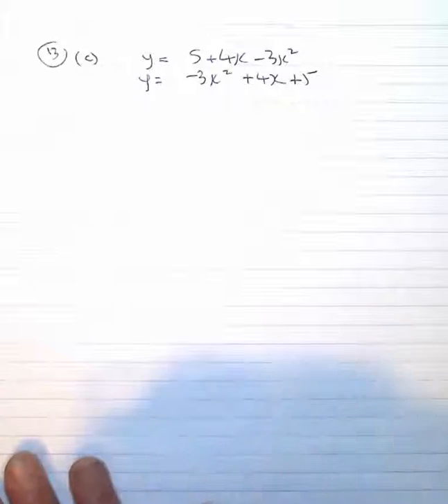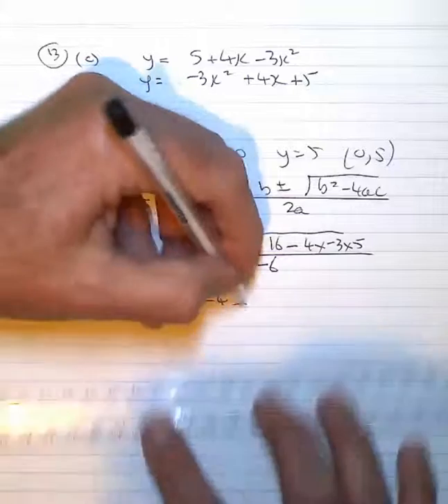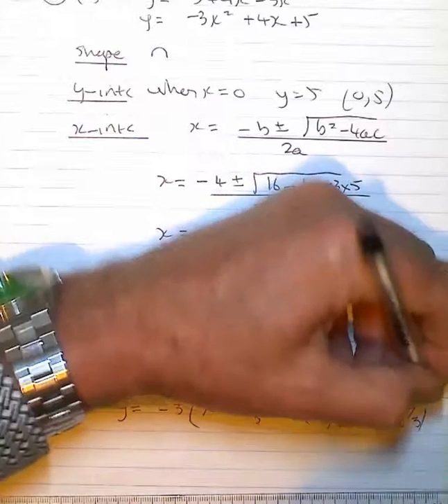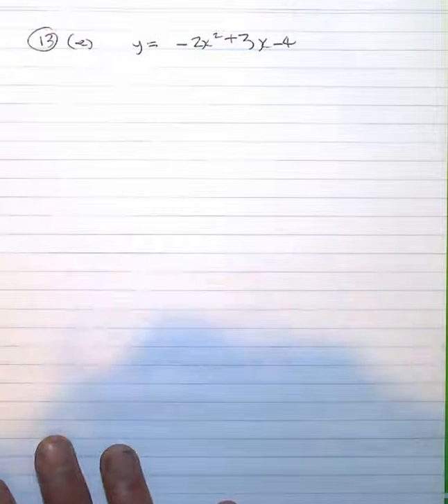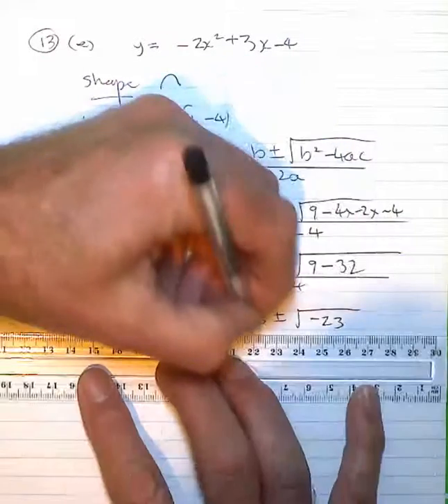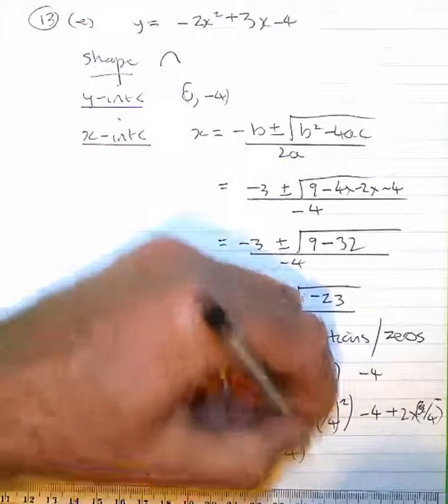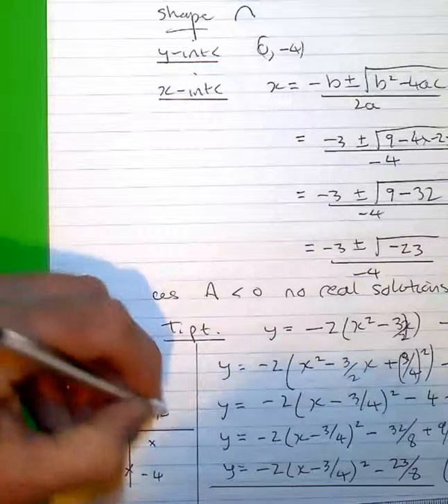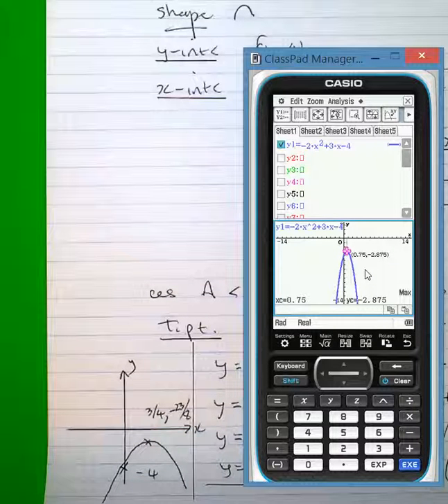MM2 Unit 2 Ex 3 5 13 c e